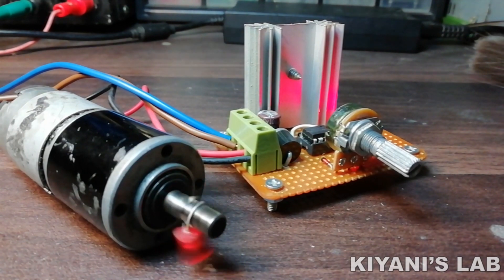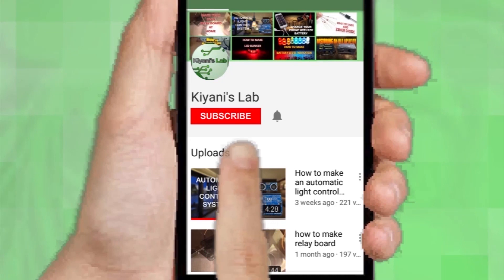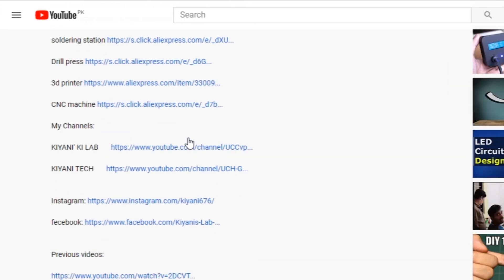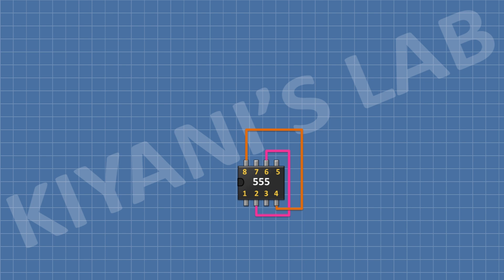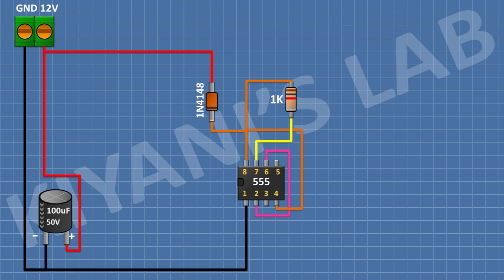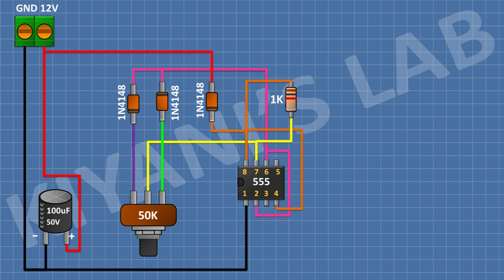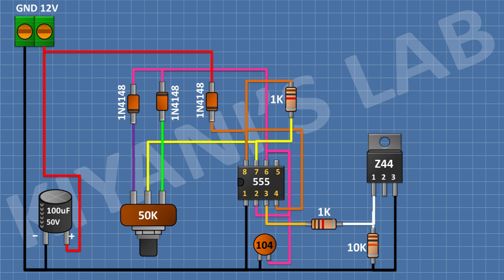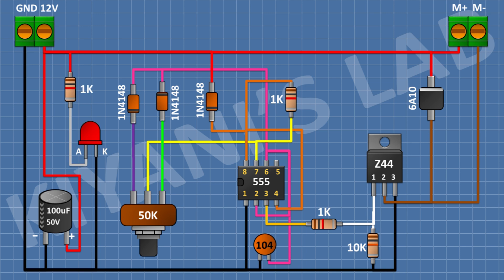How To Make 150W DC Motor Speed Controller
In this video I am going to make a 150 watt DC motor speed controller using 555 timer IC and a few common components.

Components:

1X 555 Timer IC

1 x IRFZ44 MOSFET

1X 6A10 DIODE

3X 1N4148 DIODES

1 x LED

1 x 0.1uF(100n) CAPACITOR

1 x 100uF CAPACITOR

1X 10K Potentiometer

3X 1K RESISTORS

1X 10K RESISTORS

2 x 2 PIN TERMINAL BLOCKS

1X PERF BOARD

3d printer